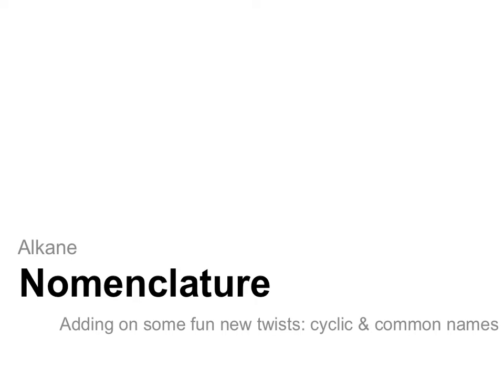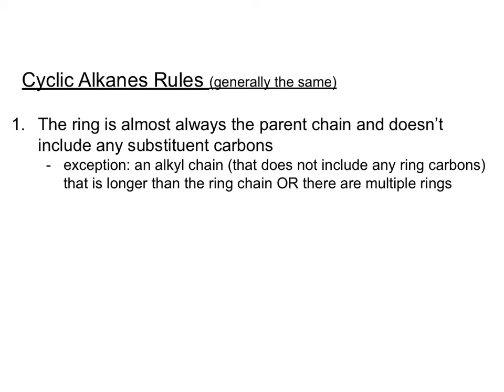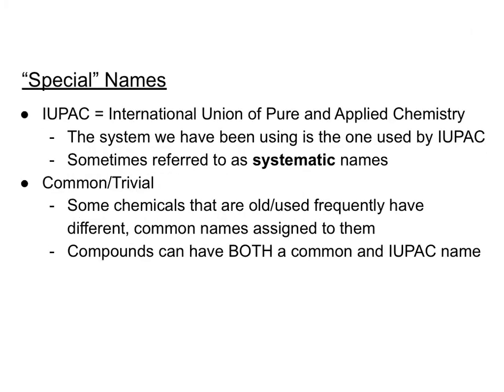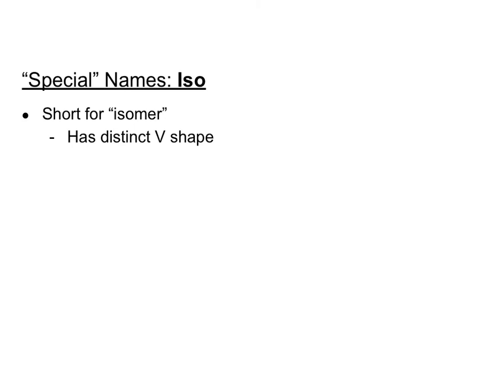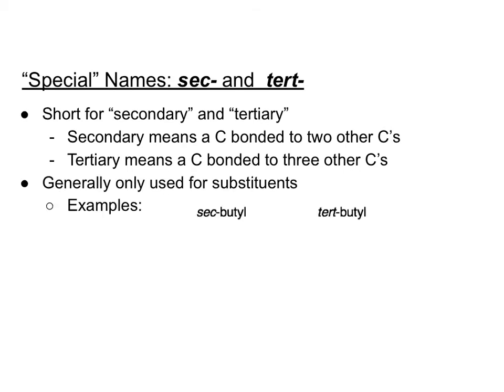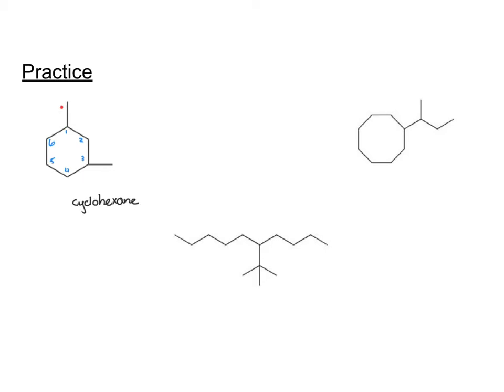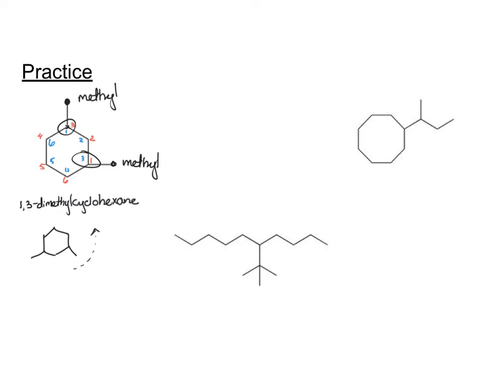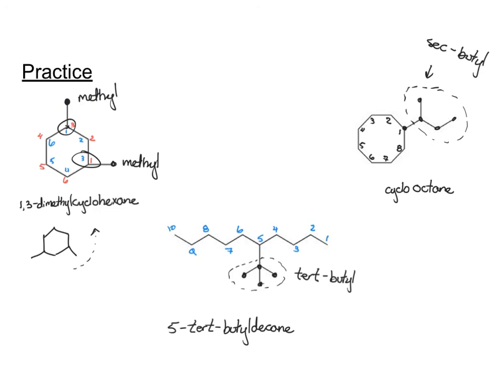Alkane Nomenclature: Cycloalkanes & Common Names